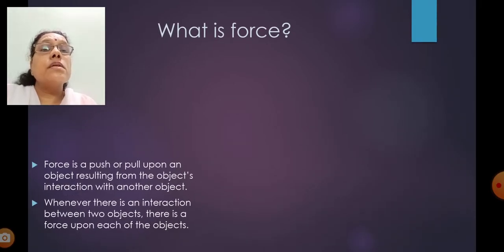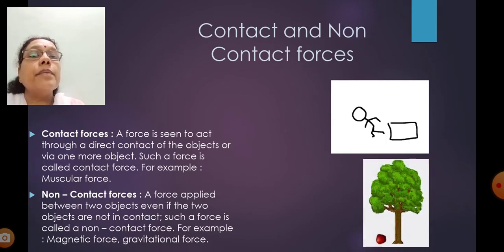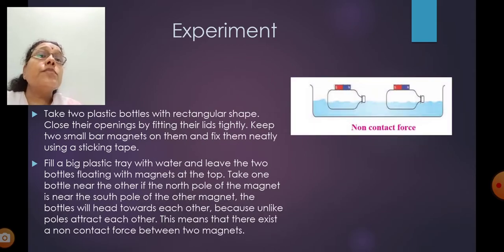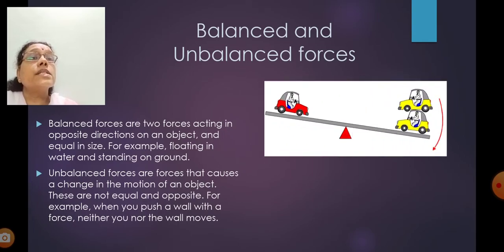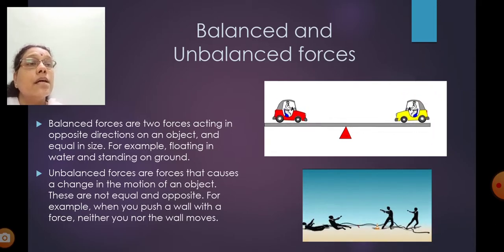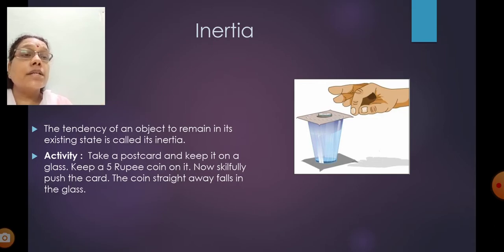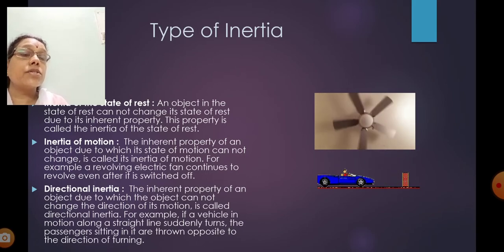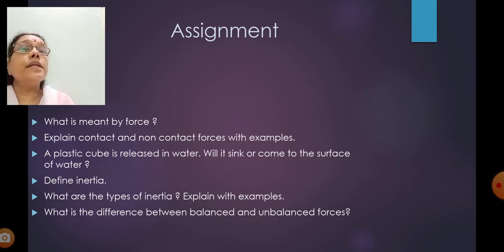STD VIII Science Chapter : 3 Force and Pressure Part 1 by Mrs. Lija Sreeretnan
Maharashtra State Board 2020